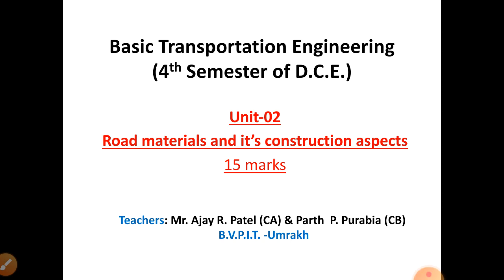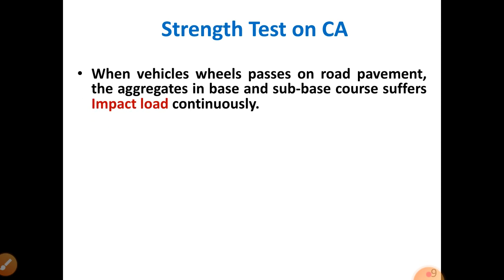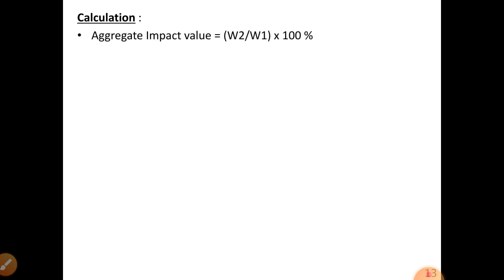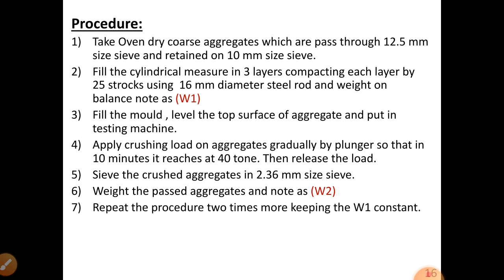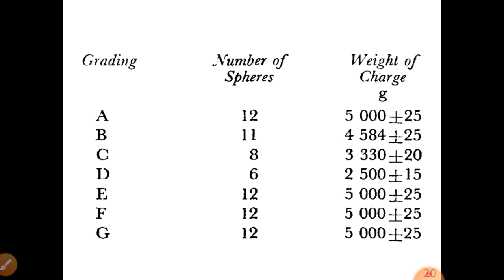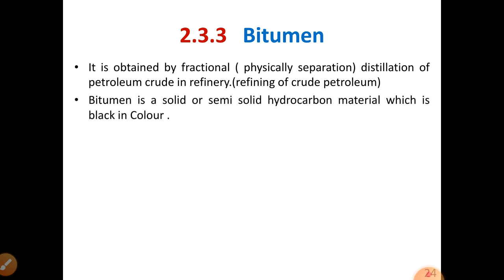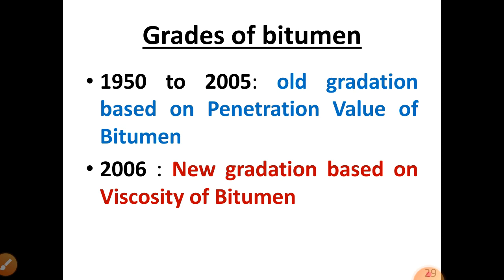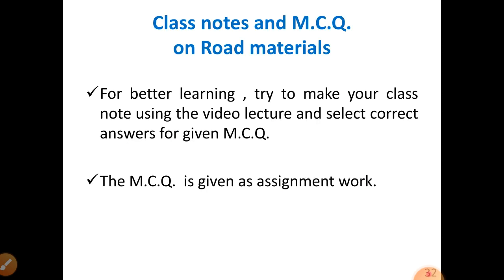lecture 4 (Road materials-1)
Lecture on Topic Road materials in subject Basic Transportation Engineering of 4th semester of Diploma in Civil Engineering under Gujarat Technological University